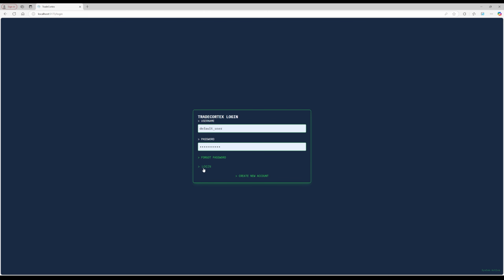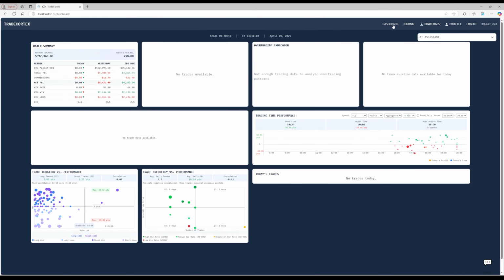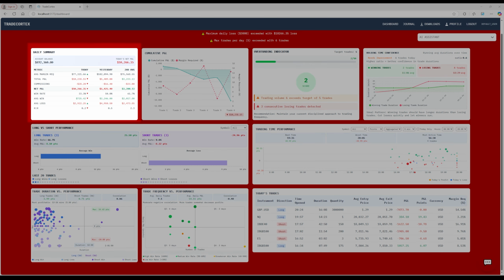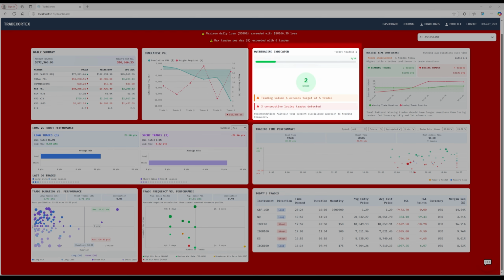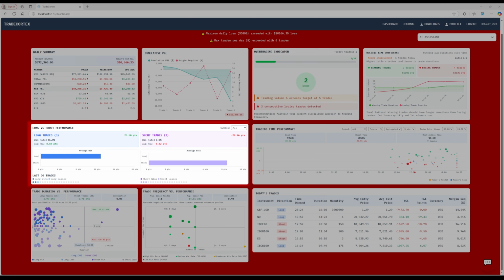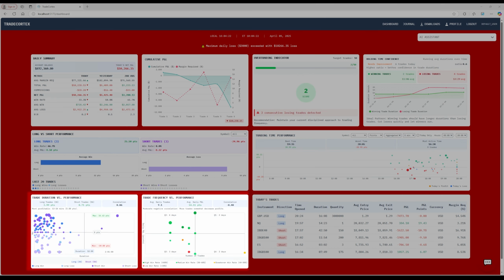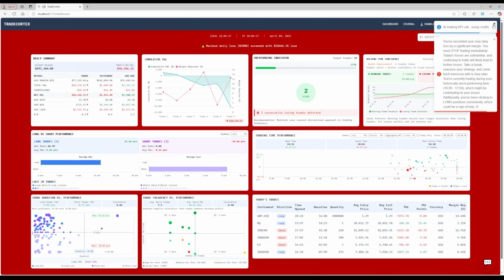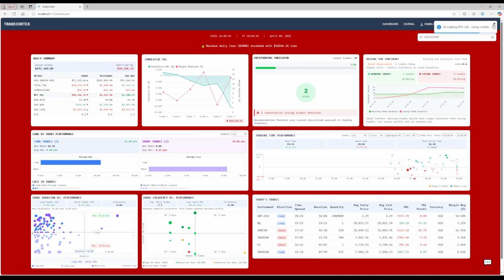TradeCortex - Demo Part 1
Hi, I’m Lukas, and this is a Demo Part 1 of TradeCortex journal—an interactive, automated tool for day traders, integrated with Interactive Brokers.

This demo focuses on the dashboard and its components. The dashboard is used for intraday monitoring and feeds off of IBKR API in quasi-real time.

I also demonstrate the integrated AI Assistant/trading coach.

0:00 Intro - What is TradeCortex
0:56 User Profile and how to set up your trading rules
1:22 Dashboard
1:38 Breaking trading rules
2:58 Overtrading indicator
3:15 Holding time confidence
4:40 AI Assitant as a lifelike trading coach
5:20 AI Assitant demo
6:34 Outro